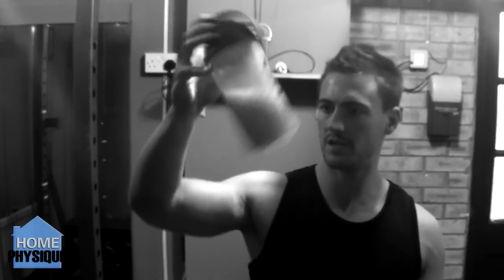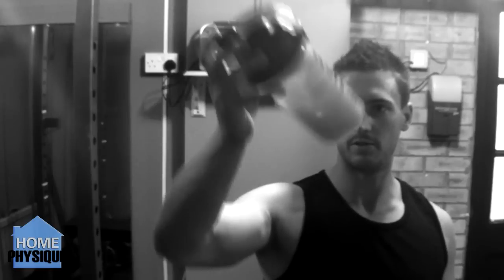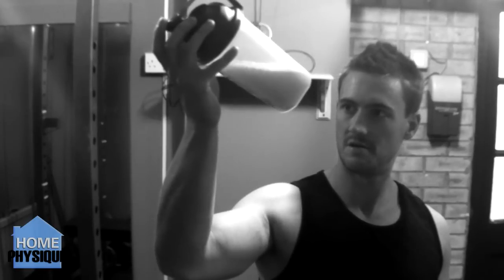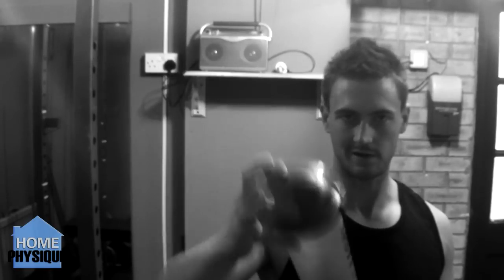Nutrex Hemo Rage | Pre Workout Supplement Review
Whoa whoa whoa... Back the f*ck up because it's about to get all ragey. Hemo Ragey. In this video review we have Hemo Rage Black, a pre work out from Nutrex. The flavour is Malicious Melon which is pleasantly ok.

Cliffs:

Taste - 7/10
Mixability - 1/10
Pump - 5/10
Energy - 7/10
Focus - 7/10

Overall - 5/10

Hemo Rage is not a bad product. No side effects which I would normally associate with a product containing Yohimbine HCL (other than I was sweating like f*ck). I would probably use it again, Nutrex has turned out an ok product here... if only they could make it mix better so it was less flockish and grainy then they would have a solid 7+ product.

Home Physique is an ongoing project started by me to show my transformation from a chubby couch potato into a competing amateur body builder. My site is dedicated to motivating and inspiring others to achieve their goals and offers free advice, tips and information on exercises, routines and nutrition guides along with supplement and equipment reviews.

I started out at 230lbs on January 1st 2011 and currently I am down at 180lbs. My goal is to get into single digit body fat % and compete in some shows before I hit 30 years of age. I would greatly appreciate it if you join me on my journey; maybe you will learn something new or even teach me!

I'm no expert nor do I tout myself as one. All I know is that what I have learnt so far has worked for me and it will probably work for you too. I'm always open to peoples opinions and critcism - we are all here to learn!

Dan